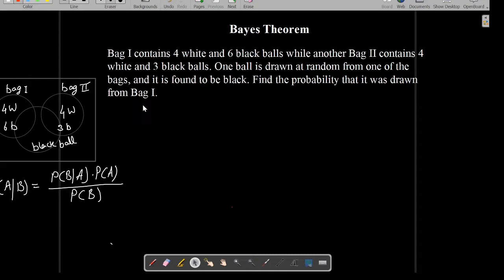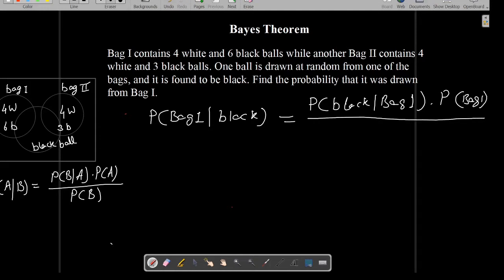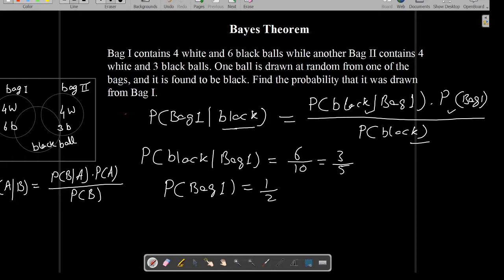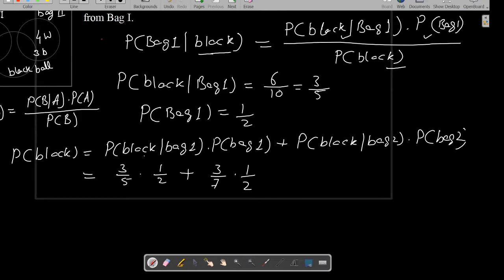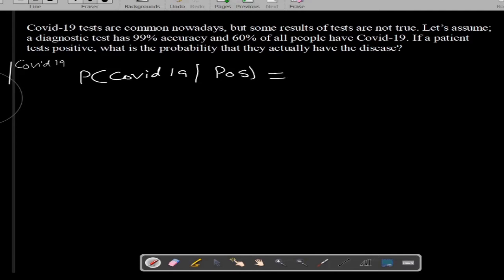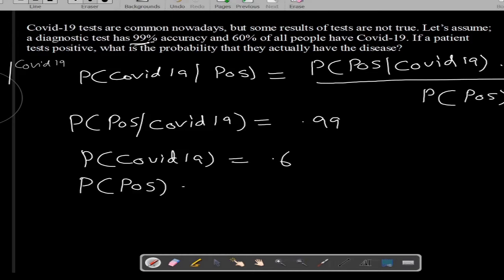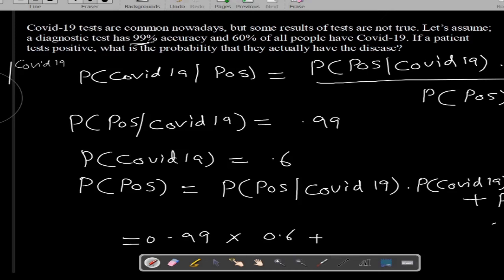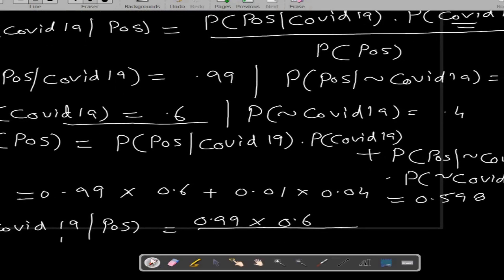Bayes Theorem Numerical Examples (Covid 19)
This video contains numerical examples based on bayes theorem.